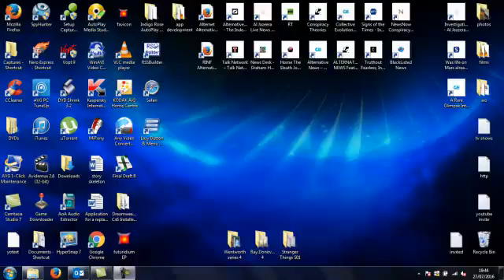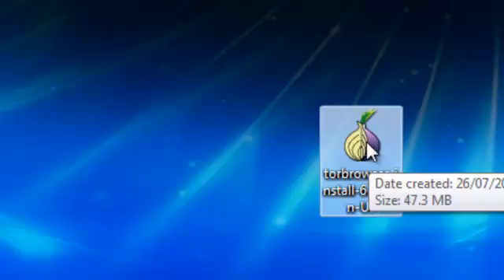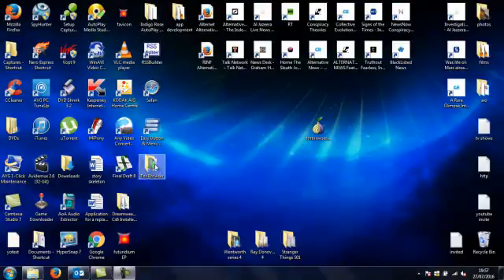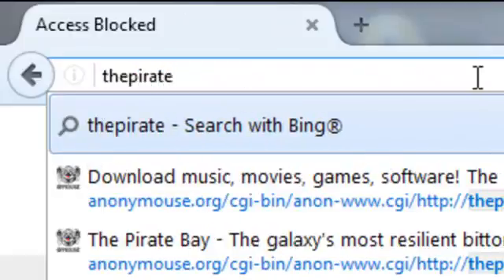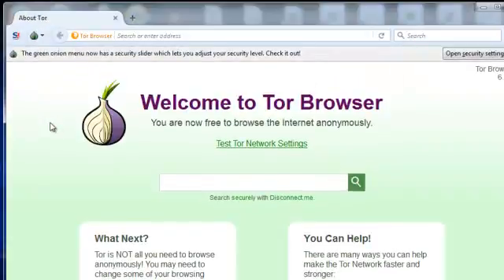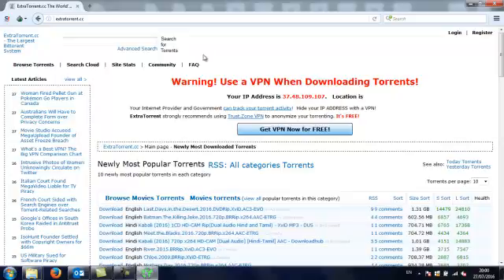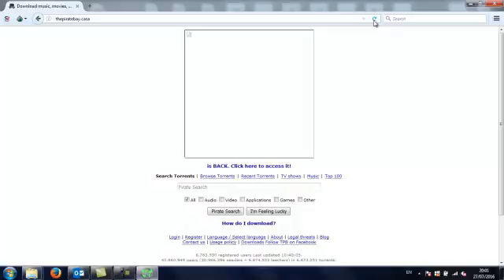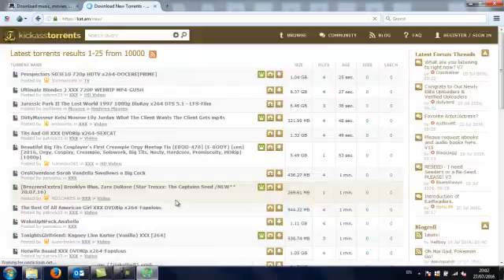tor browser - reclaim your online privacy - bypass ISP website blocks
The Tor Browser lets you use Tor on Windows, Mac OS X, or Linux without needing to install any software. It can run off a USB flash drive, comes with a pre-configured web browser to protect your anonymity, and is self-contained (portable).